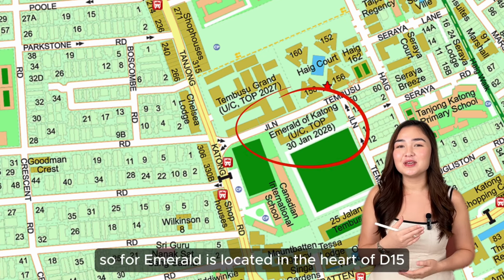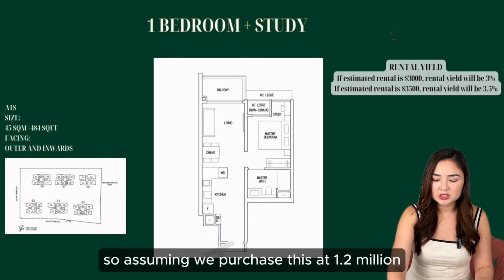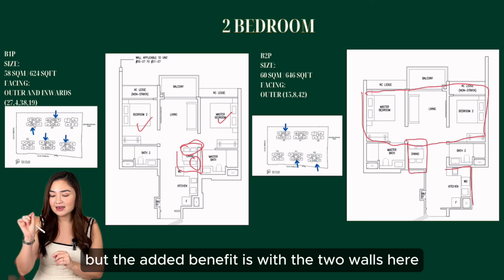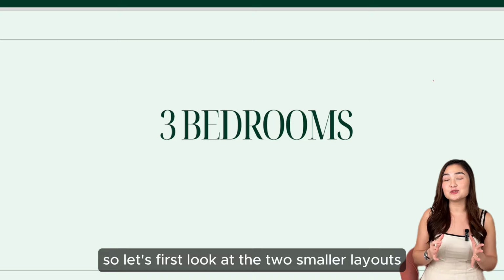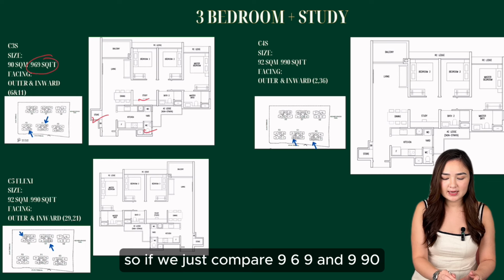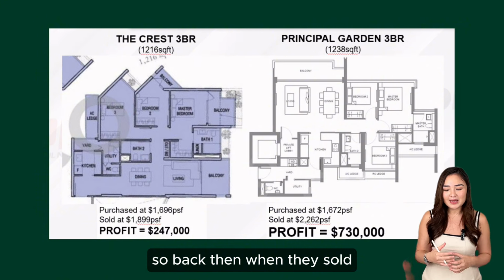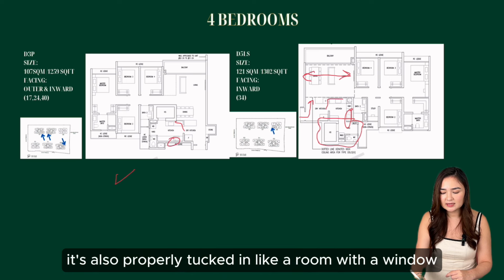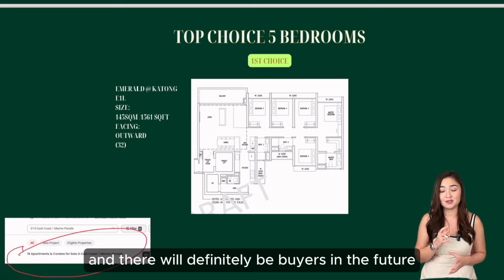Emerald of Katong: What You MUST Know Before You Buy!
🏢 Emerald of Katong: A Deep Dive into D15's Latest Condo Launch! 🏢

Join us as we explore the much-anticipated Emerald of Katong, the newest condo development in District 15! Does it truly live up to the hype? In this video, we provide a thorough analysis of the project, examining:

🔍 Layouts to Avoid & Consider
💰 Pricing Insights
🌳 Area Considerations

Whether you’re a potential buyer, investor, or just curious about the real estate market, this video is packed with valuable information to help you make informed decisions.

00:34 Project overview
01:39 Site Plan
02:53 1 Bed plus study
05:24 2 Bed
09:11 2 Bed plus study
11:12 3 Bed
14:58 3 Bed plus study
26:36 4 Bed
24:19 5 Bed